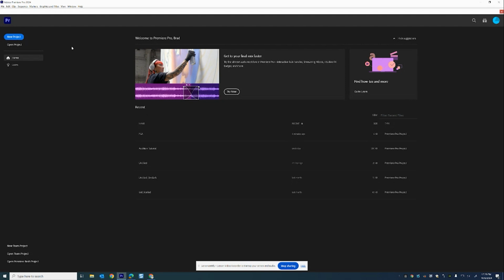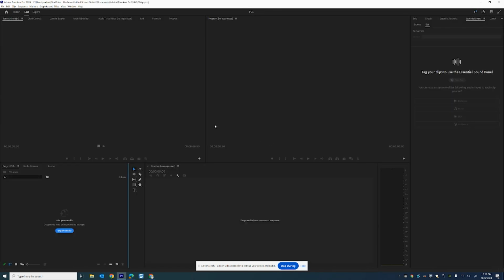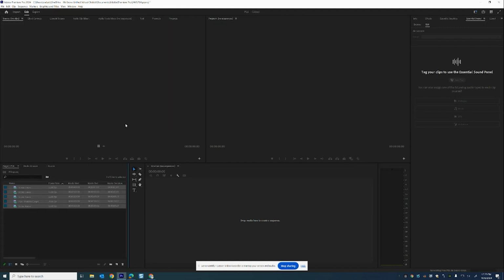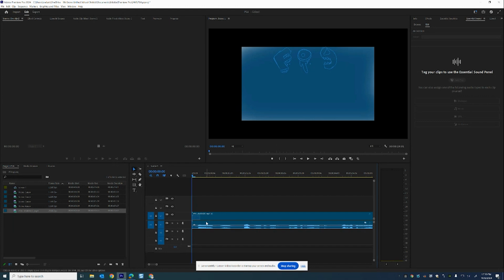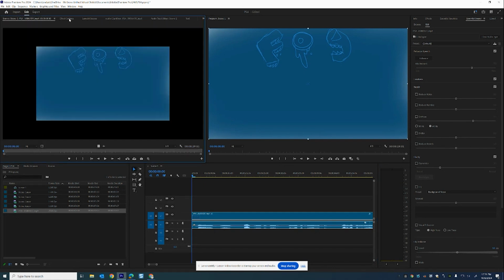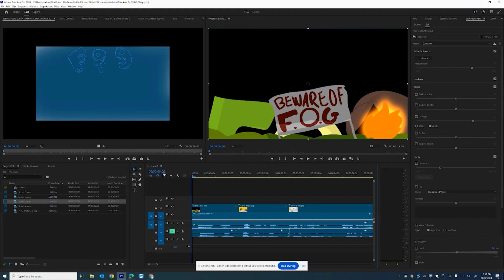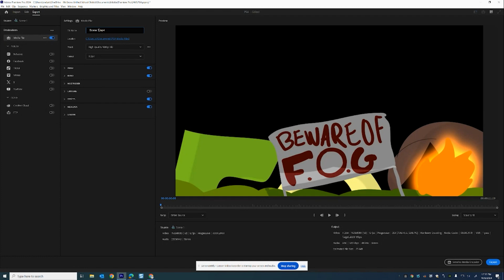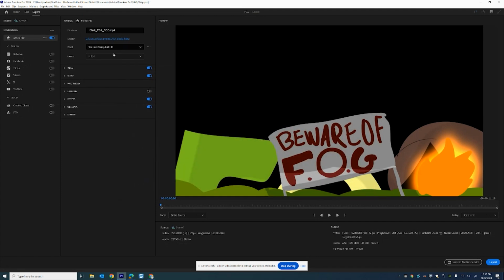Edit in Premiere Pro for Animation Students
A quick tutorial on the basics of editing animation in Adobe Premiere Pro